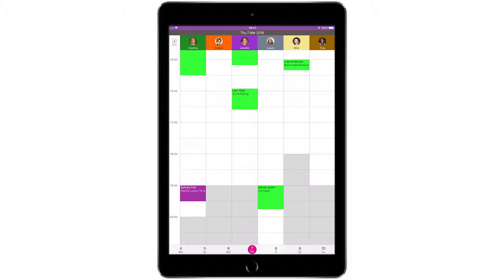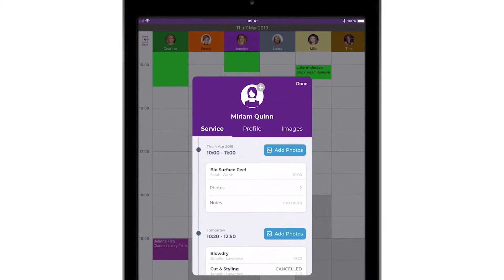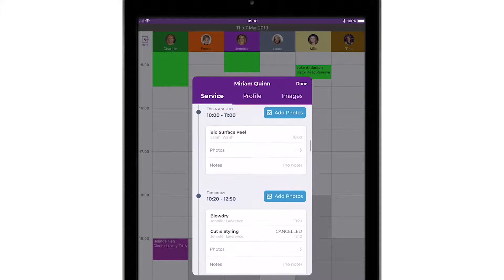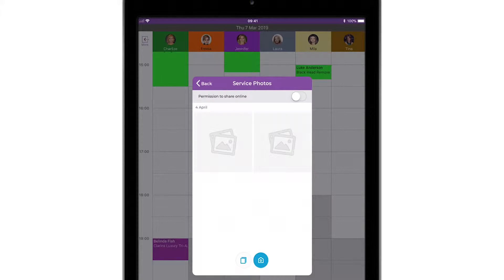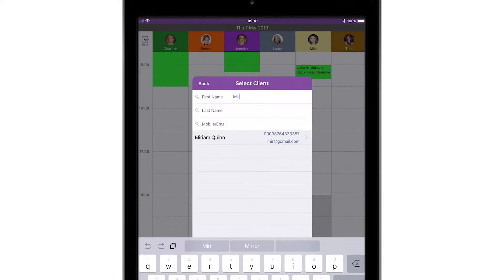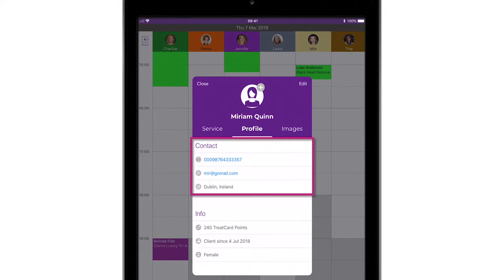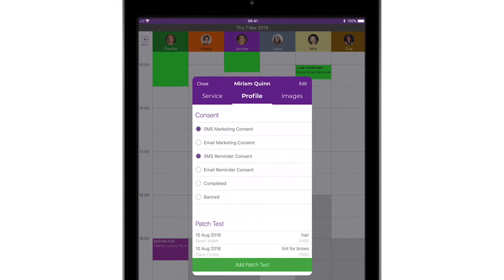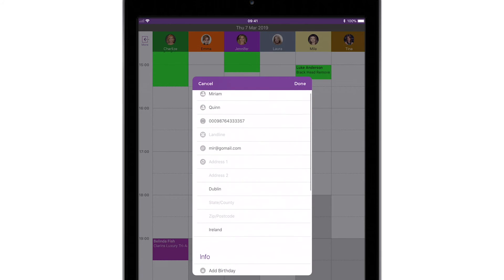Understanding the Client Card on Phorest Go (US / EU / AUS)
Here you will learn how to access and view a  Client Card / Timeline in Phorest Go. We will focus on the two main sections of the Client Card / Timeline:

1) Services
2) Profile

By the end of this stage you should have no problem:
- Adding Client information
- Adding marketing consent
- Adding TreatCard information
- Assigning patch tests
- Viewing product and service history
- Adding photos
- Including appointment notes